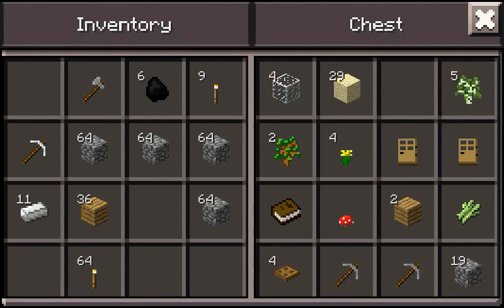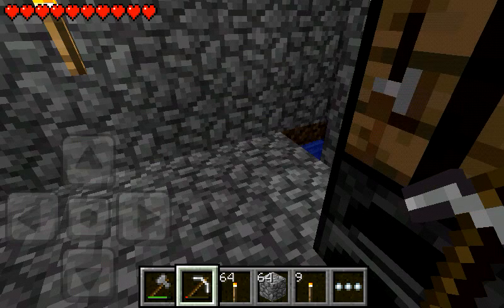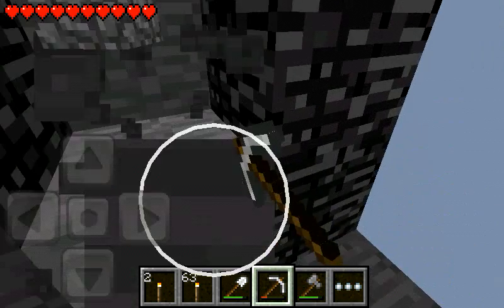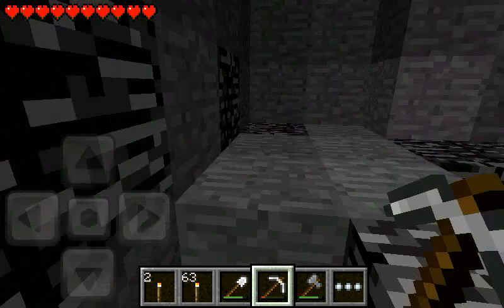Minecraft PE: Diamonds; Episode 4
Diamonds,iron, and coal. (don't forget flint, lol)